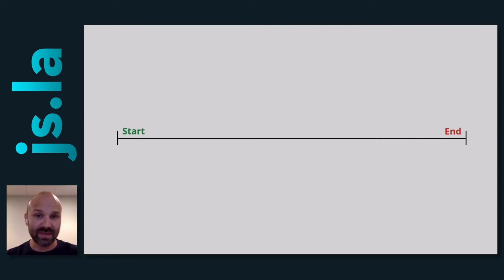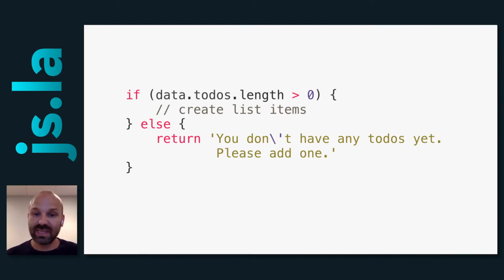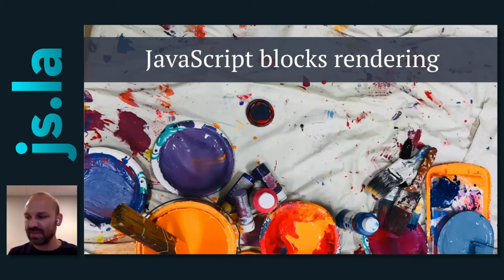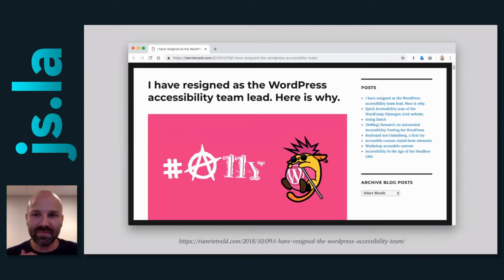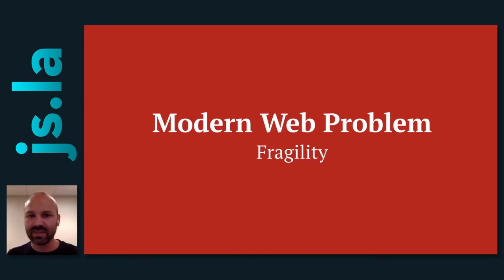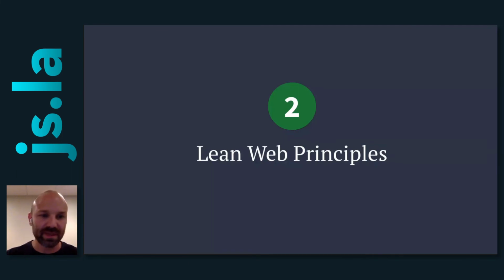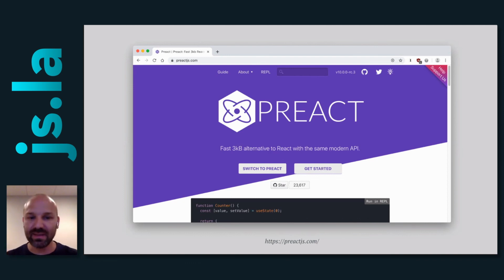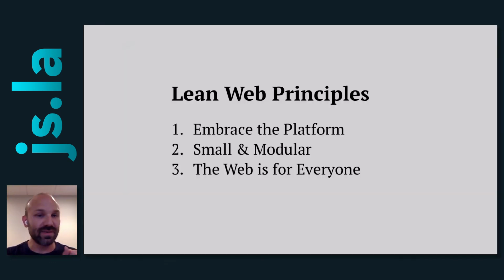Chris Ferdinandi: The Lean Web | July 2020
The web is a bloated, over-engineered mess. And, according to developer and educator Chris Ferdinandi, many of our modern “best practices” are actually making the web worse. In this talk, Chris explores The Lean Web, a set of principles for a simpler, faster world-wide web.